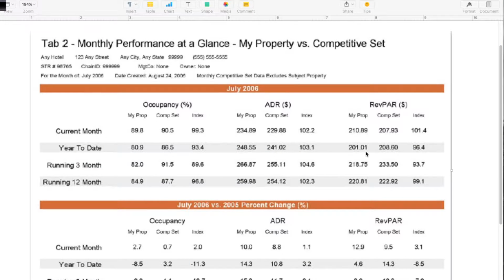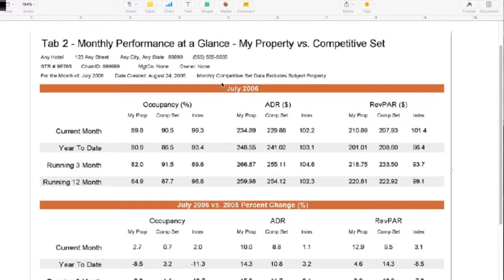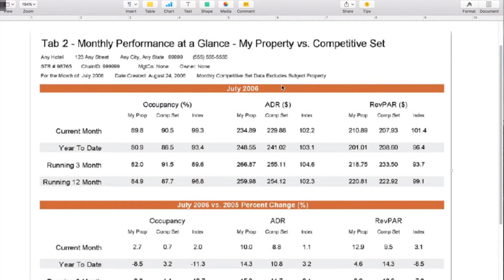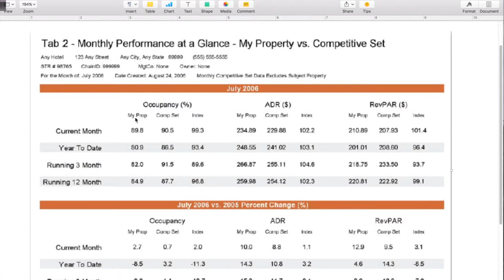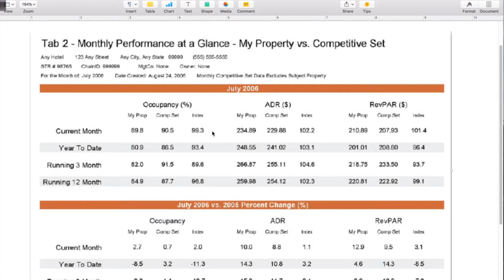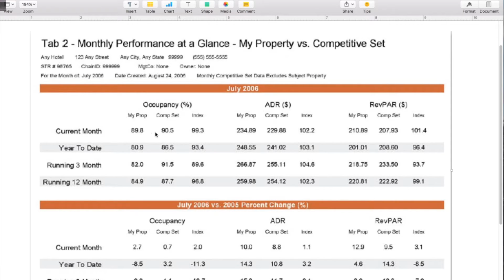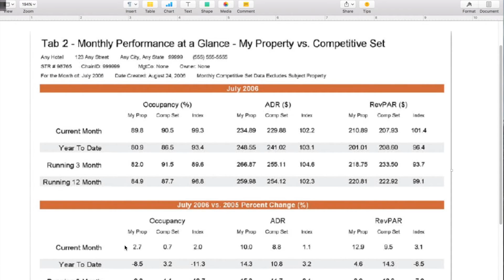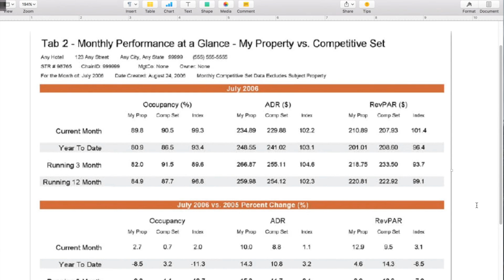How to Read the Weekly eSTAR report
This video takes you through SummaryComb tab of the Weekly eSTAR report, which is the most commonly used and referenced report.